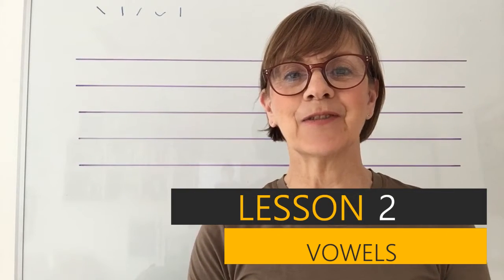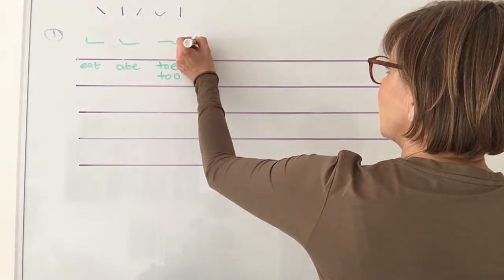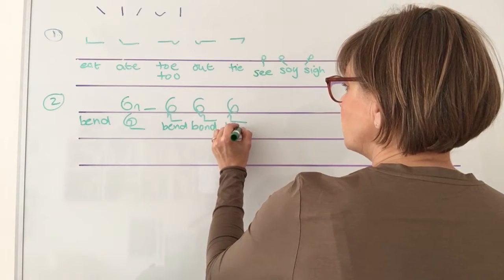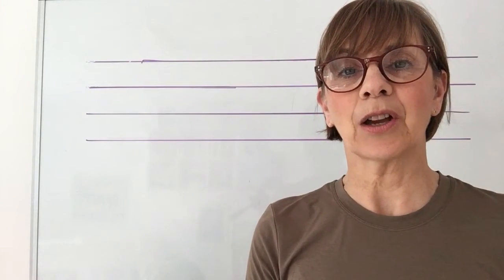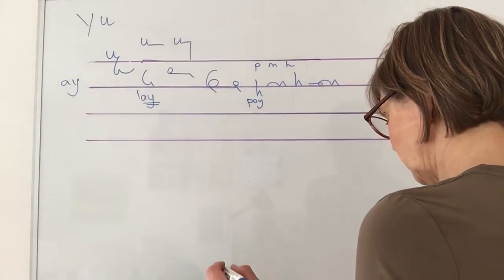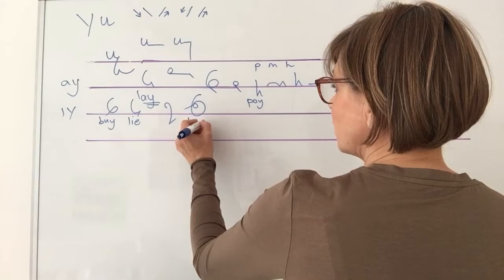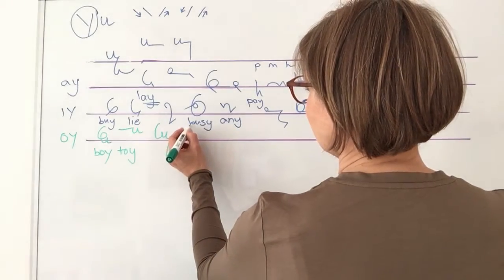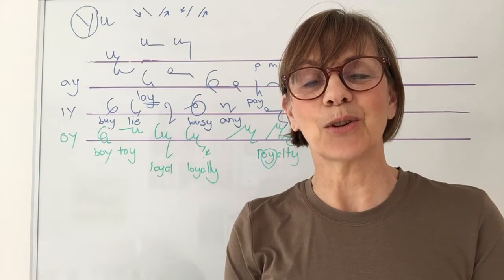Teeline Shorthand by Teeline Online: Introduction to vowels (L2)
Our videos are a part of our Teeline Online lessons.  If you are interested in learning Teeline shorthand or refreshing your skills you can read more about us and our online course